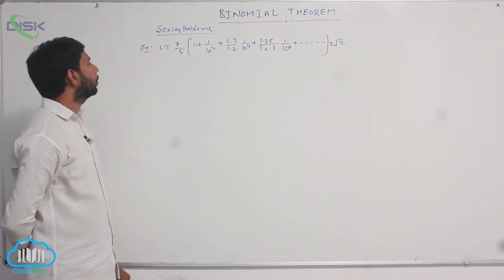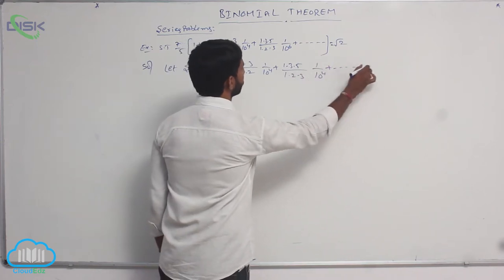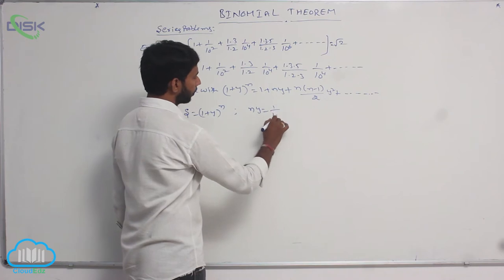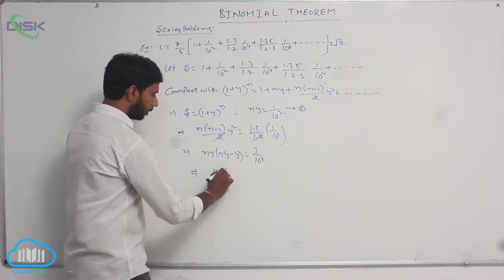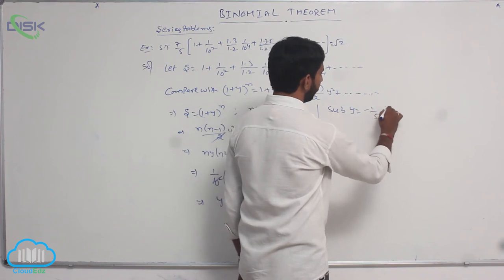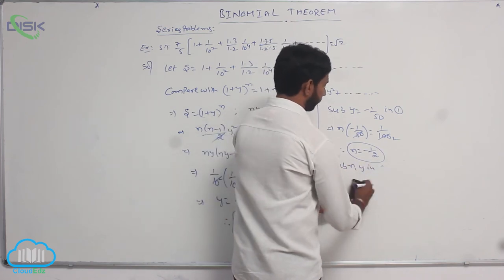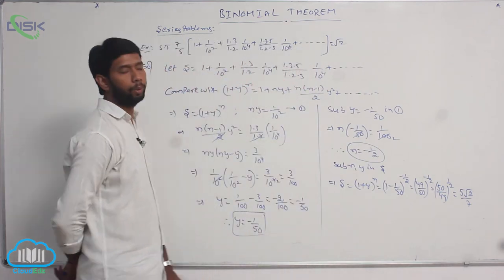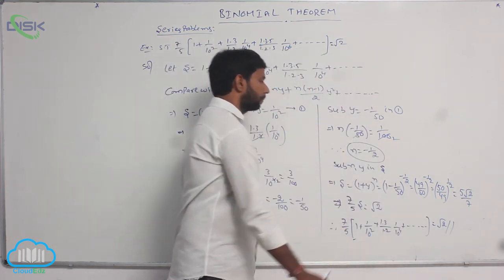Approximations using Binomial Theorem || Series problem 1 || Disk Telangana